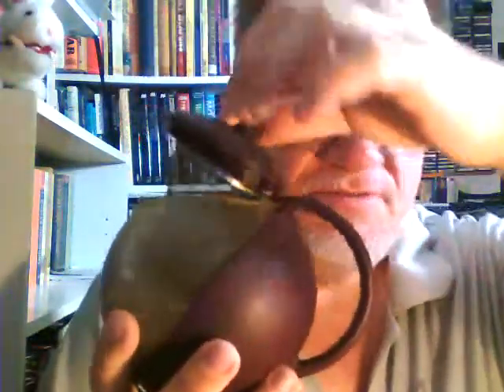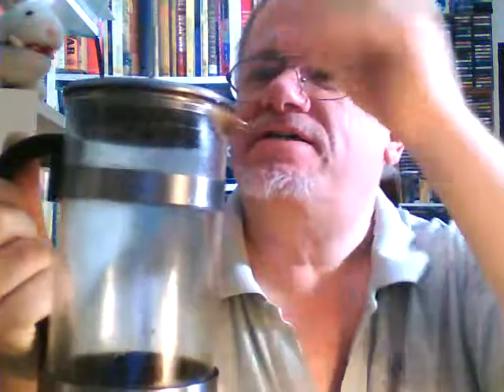Today's tea 60 tea preperation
Today's tea: tea preperation